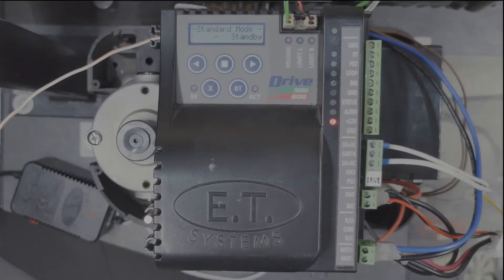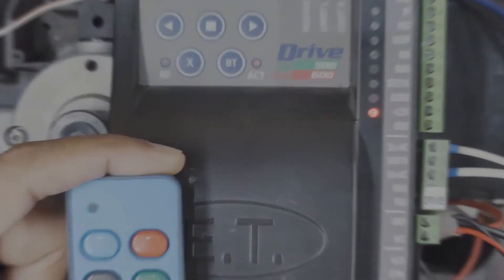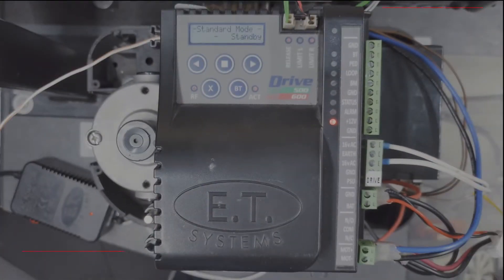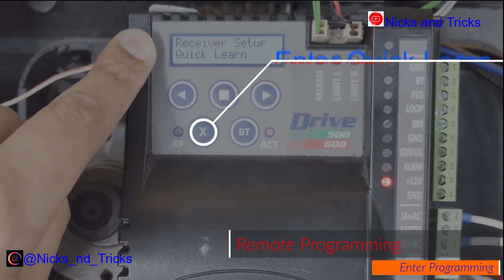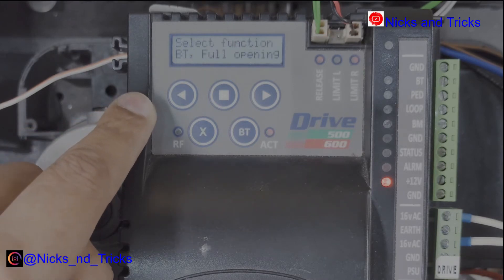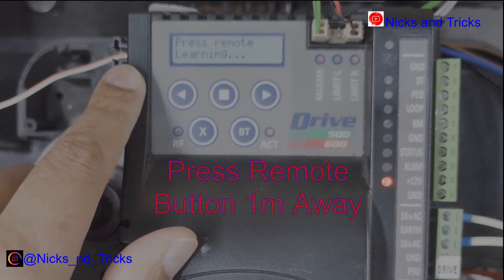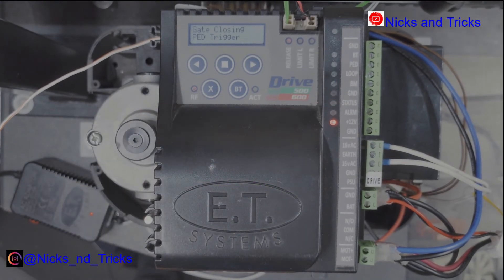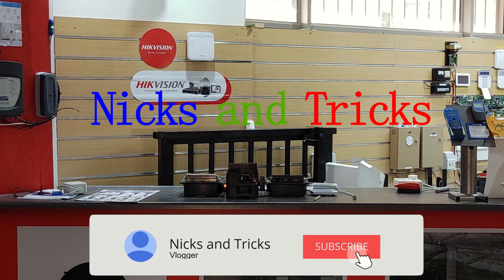how to program a remote onto a Drive 500_600 Gate Motor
In this episode, we go through programming a remote onto a Drive 500_600 Gate Motor